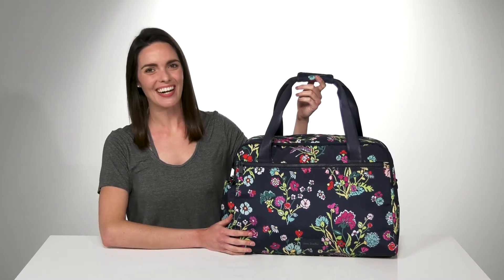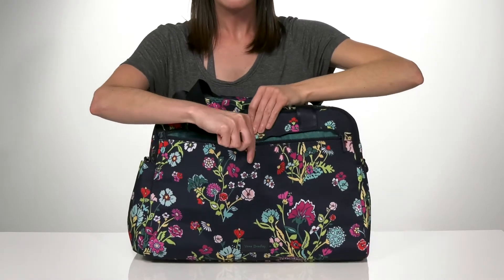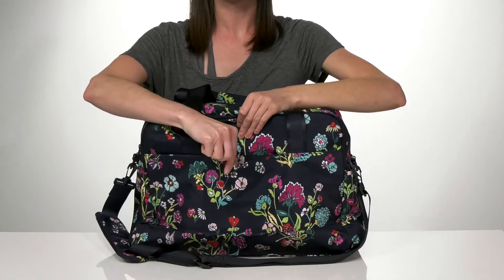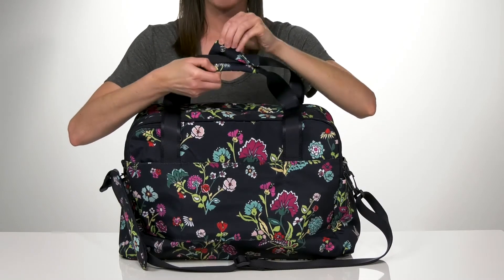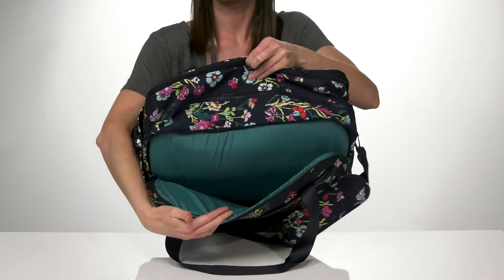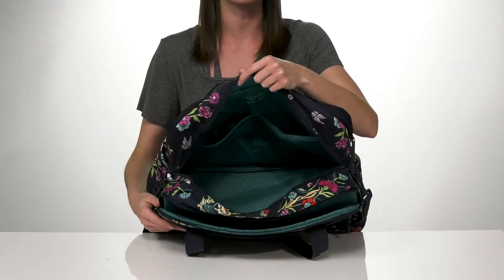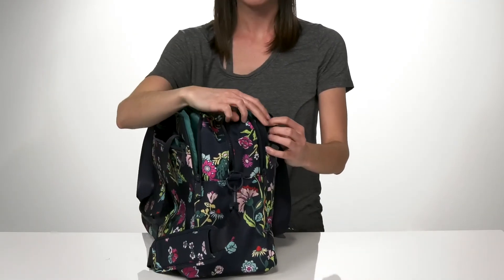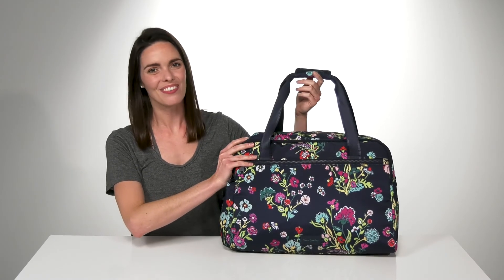Vera Bradley ReActive Carry-On SKU: 9415261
Beauty and ingenuity are crafted into every Vera Bradley&reg; piece, adding brightness, fun, and functionality wherever you go.
Get ready to jet set flaunting the posh Vera Bradley&reg; ReActive Carry-On bag featuring dual carrying handles with an adjustable crossbody strap.
Part of the Vera Bradley ReActive line using 100% recycled polyester for outer and lining materials.
Zip closure and exterior zip pockets with back trolley sleeve.
Recycled polyester lining has interior slip compartments.
Imported.